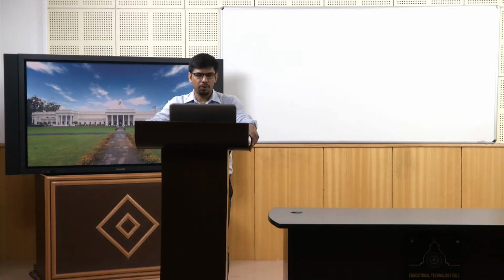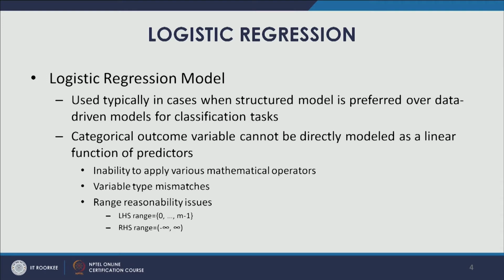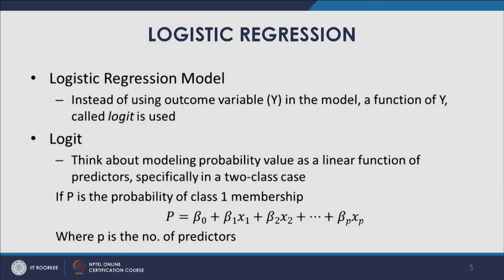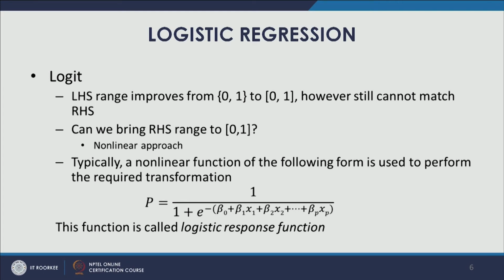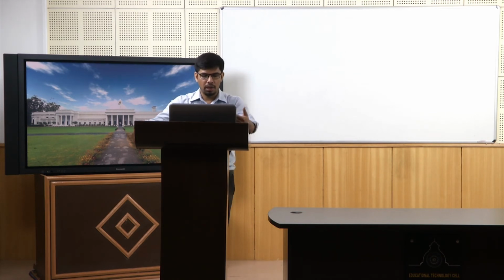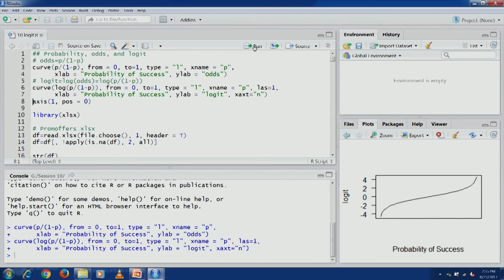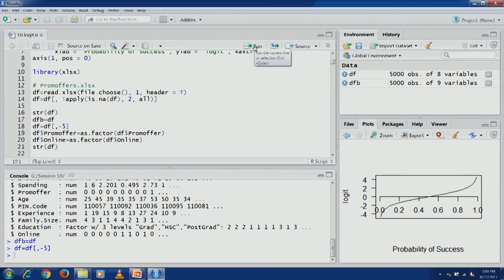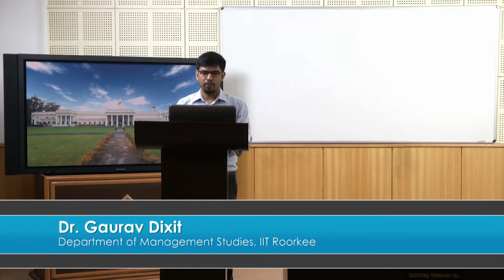Lecture 46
Introduction to Logistic regression, Example of Logistic regression

 To access the translated content:
1. The translated content of this course is available in regional languages.
 2. Regional language subtitles available for this course
 To watch the subtitles in regional languages:
 1. Click on the lecture under Course Details.
 2. Play the video.
 3. Now click on the Settings icon and a list of features will display
 4. From that select the option Subtitles/CC.
 5. Now select the Language from the available languages to read the subtitle in the regional language.